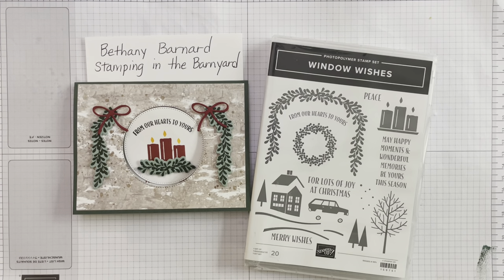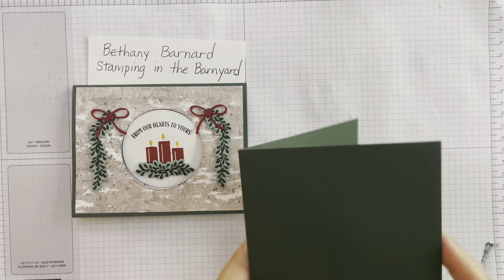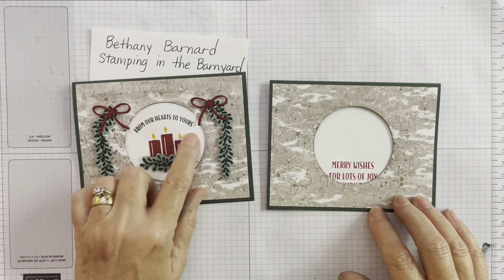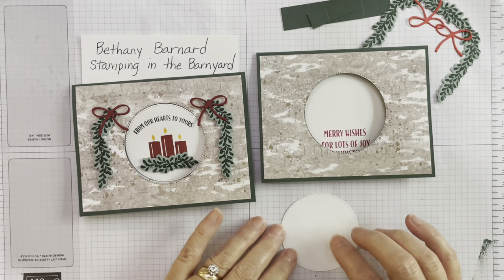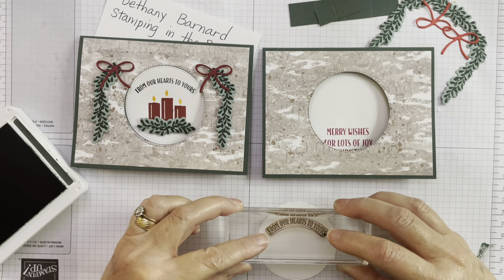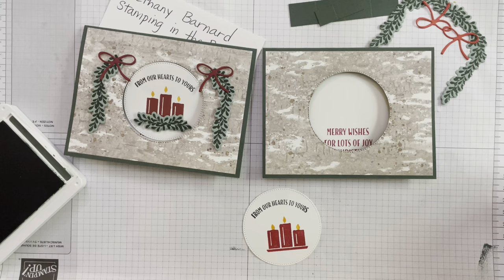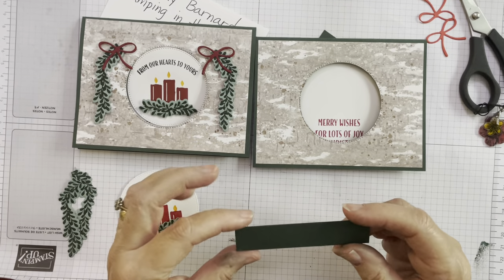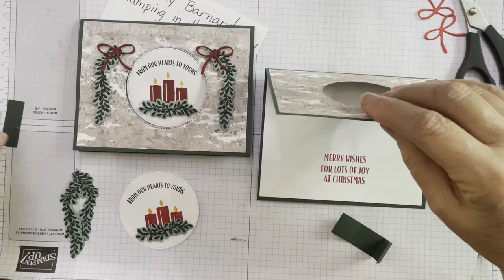Project #3 using Stampin’ Up! Window Wishes bundle Stamping in the Barnyard